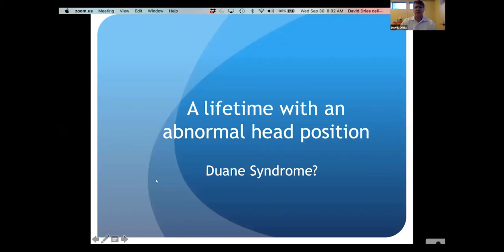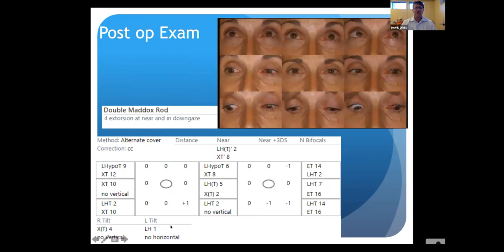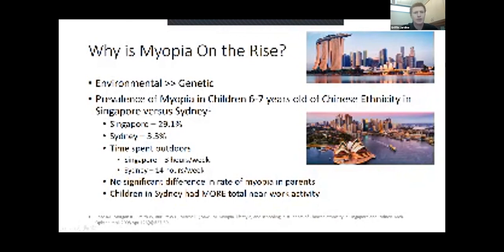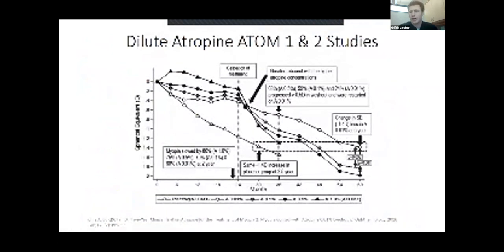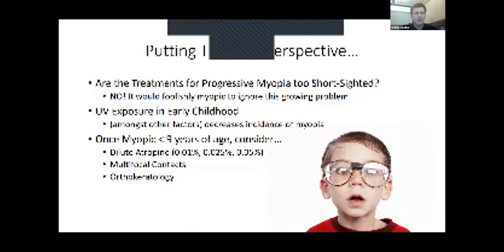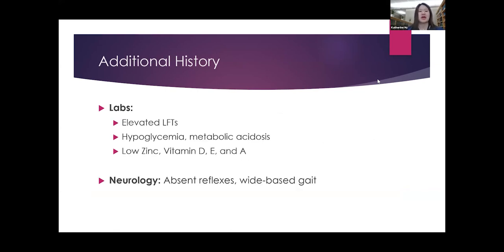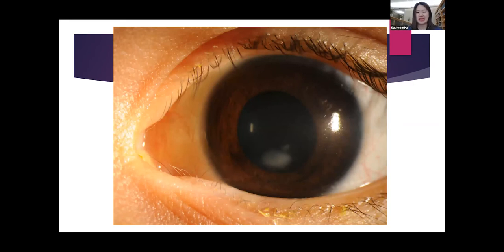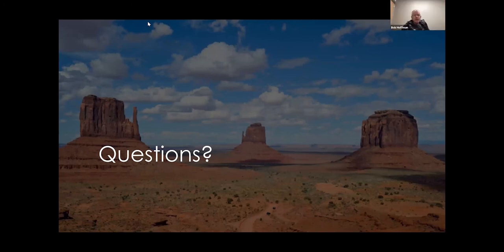Case Presentations: Pediatrics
Title: Case Presentations: Pediatrics- "60 Years with a Head Turn and Tilt”; “Are Treatments for Progressive Myopia too Short-Sighted”; “Failure to Heal: A Puzzling Case of Neurotrophic Keratopathy”
Authors: David Dries, MD; Griffin Jardine, MD; Katherine Hu, MD
Date: 09/30/2020